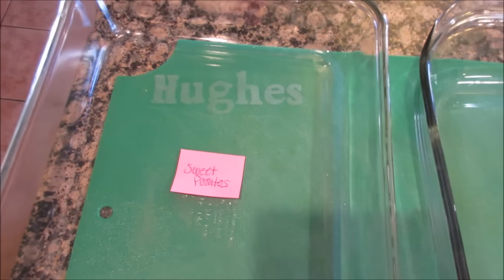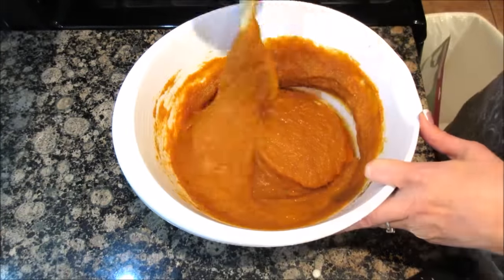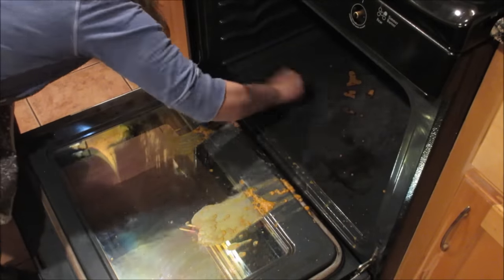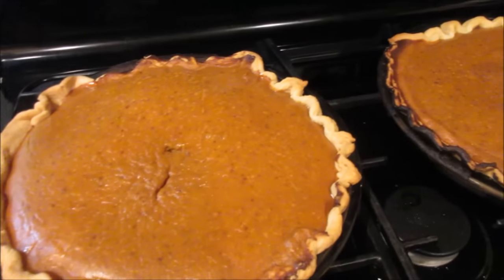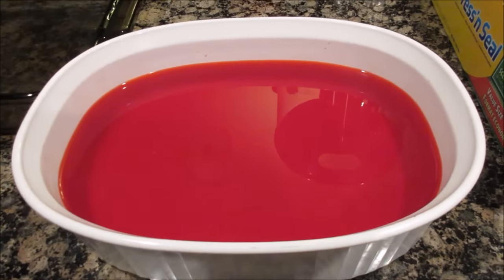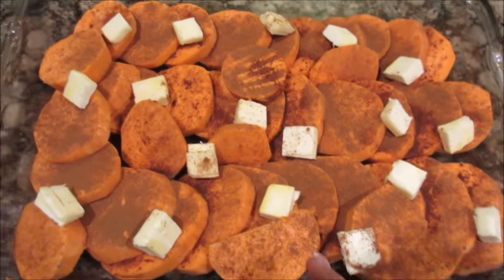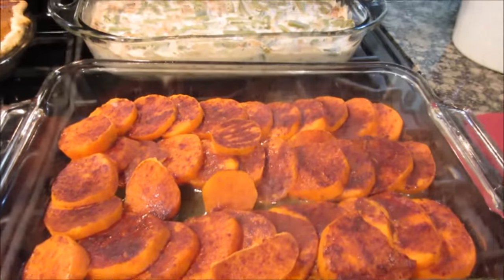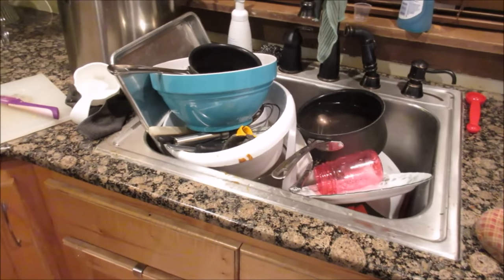Twas The Night Before Thanksgiving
Lots to do to get ready for Thanksgiving dinner. Come along with me as I cook up a storm.